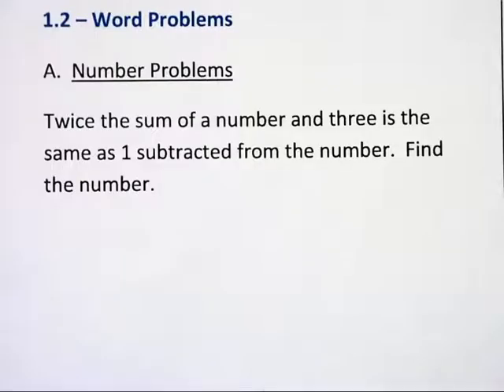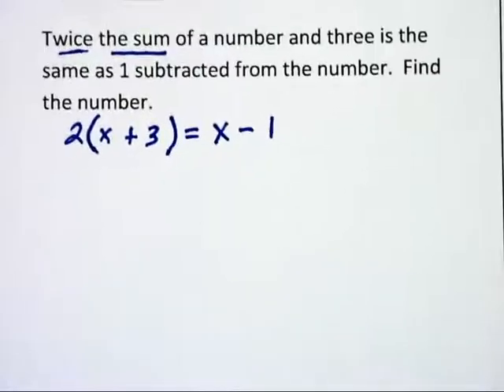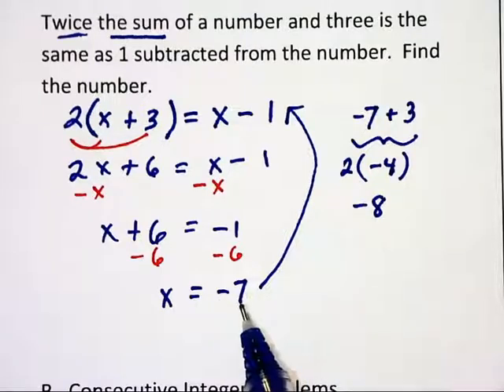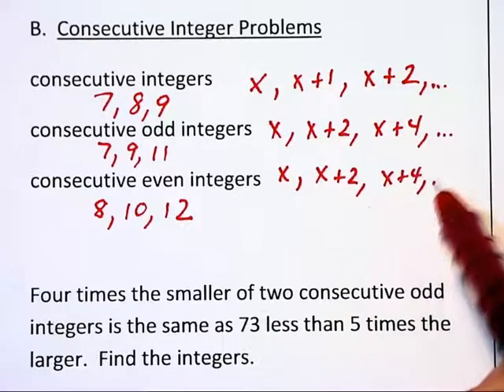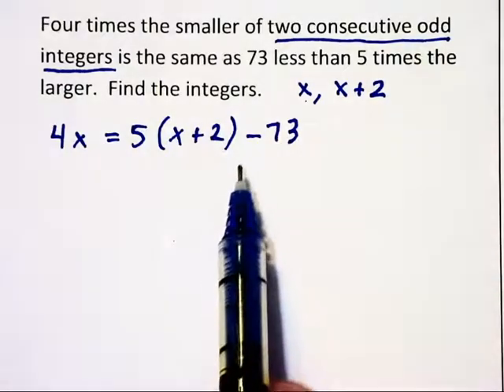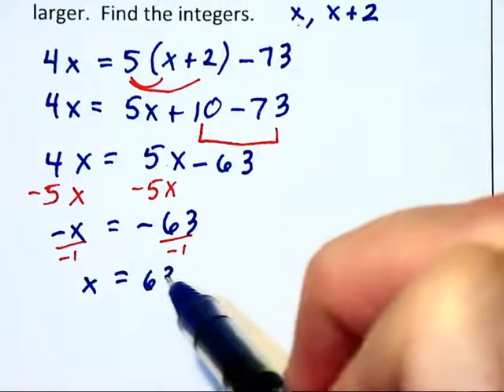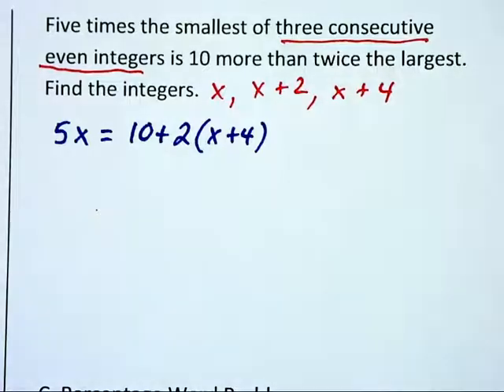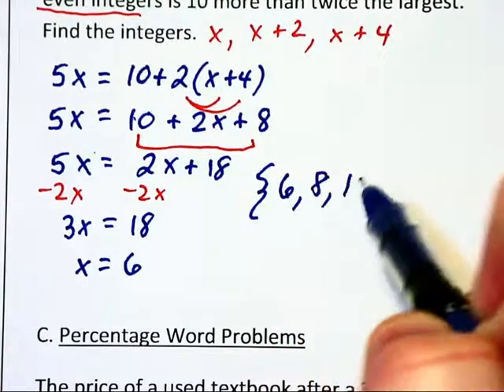1.2a - Number and Consecutive Integer Problems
This video covers two types of word problems: those in which the equations follow directly from the equation, and consecutive integer word problems.